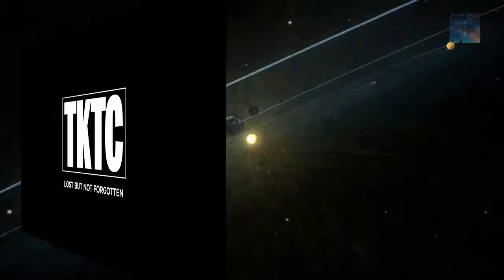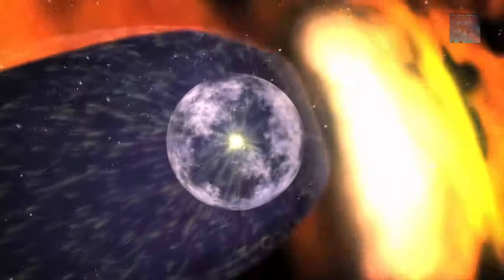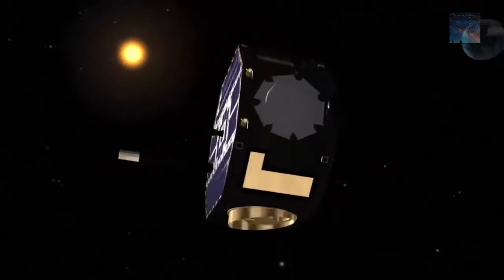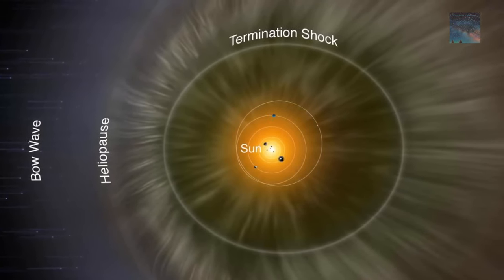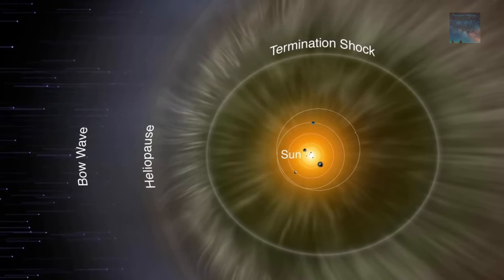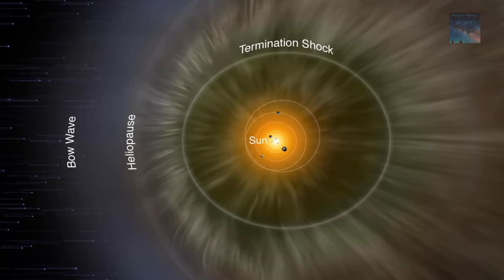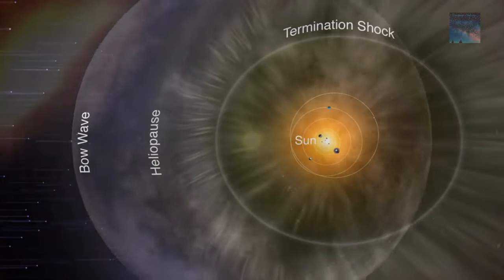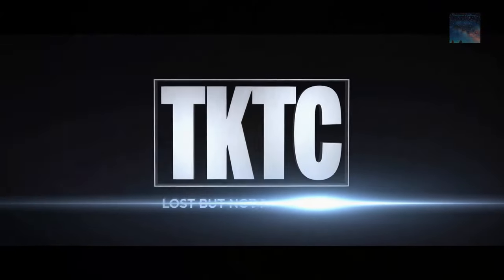The Heliosphere - Space Study of the Solar Wind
Solarwind, In 2014 the Solar Wind changed dramatically and this gave experts the chance to try to better understand the Heliosphere, the vast, bubble-like region of space that surrounds and is created by the Sun